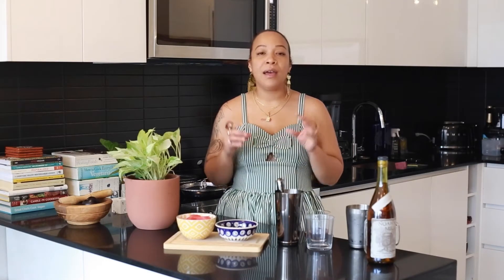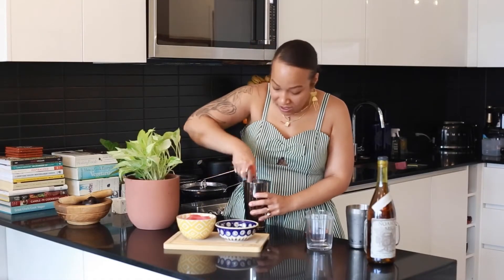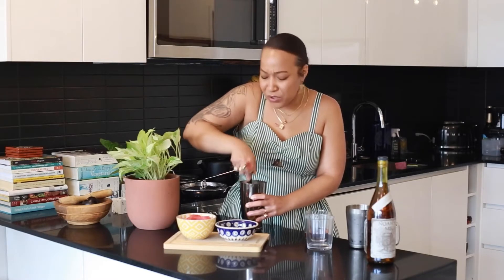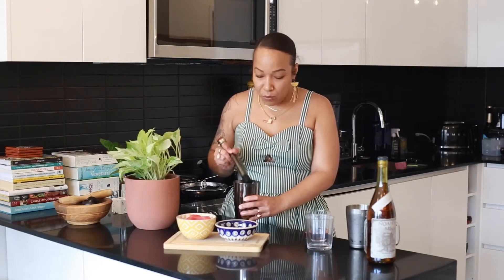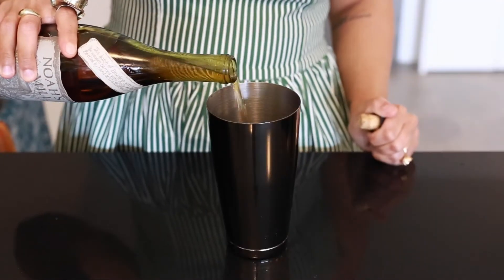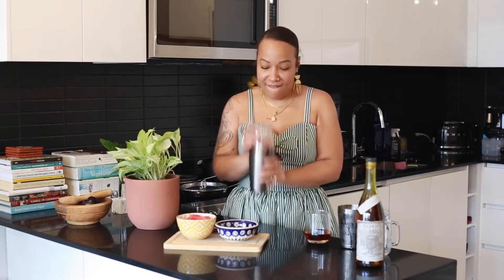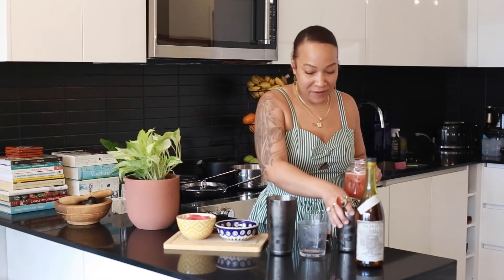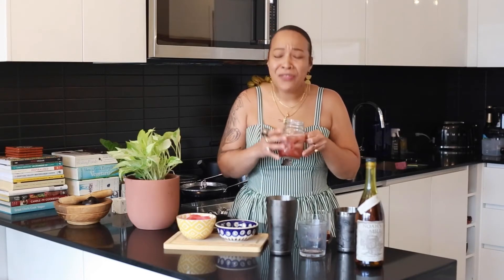The 1926 | Cocktails En La Casa — Ep. 14